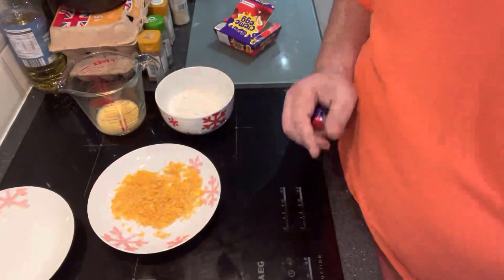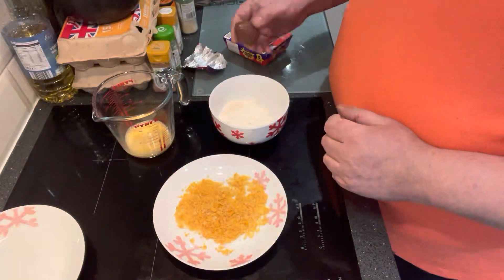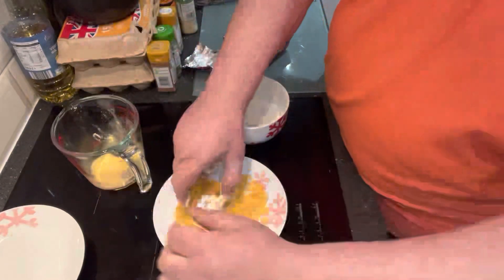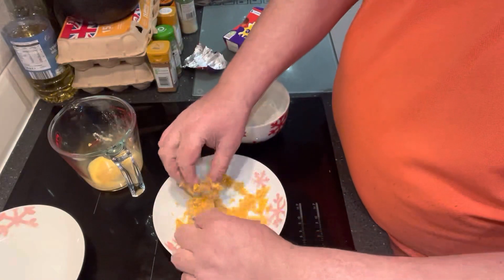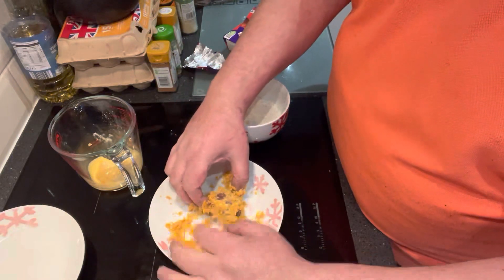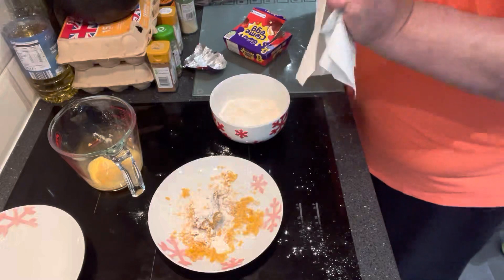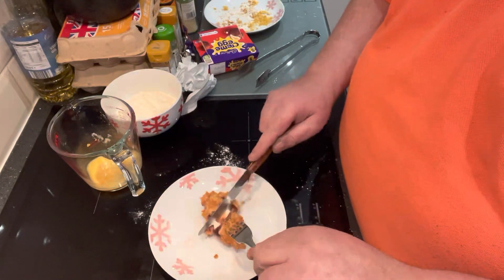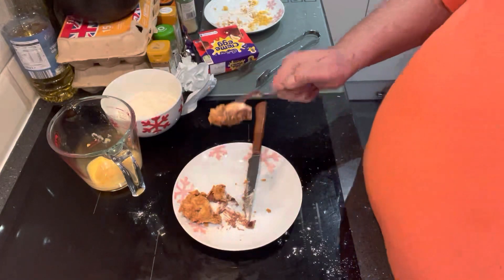Deep fried crème egg WOW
Try this at home it’s amazing, deep fried crème egg, it is soooo good!